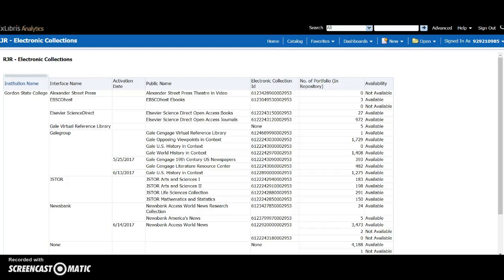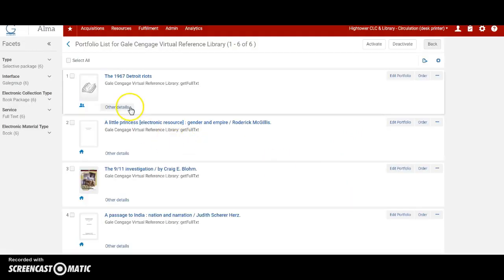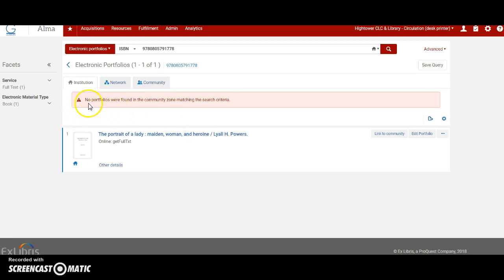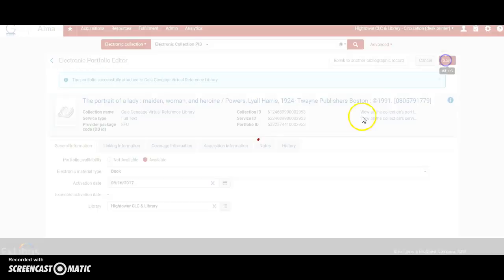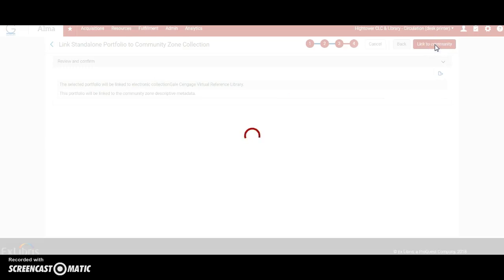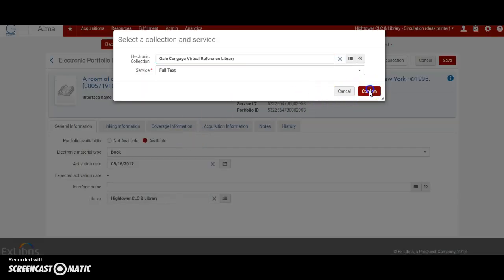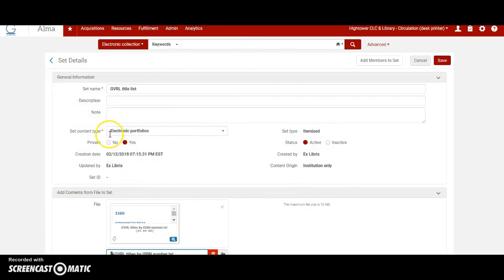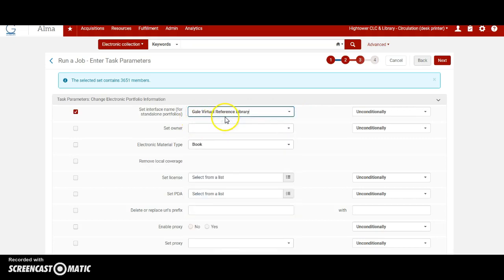Linking portfolios to a CZ record and to an electronic collection